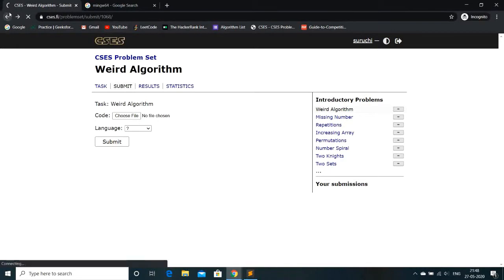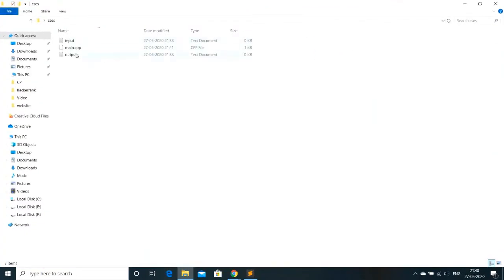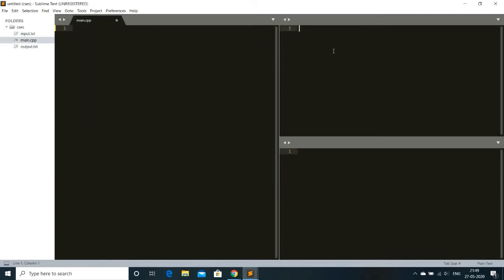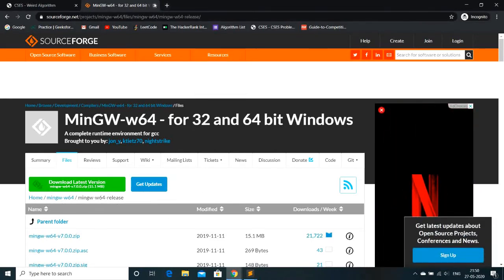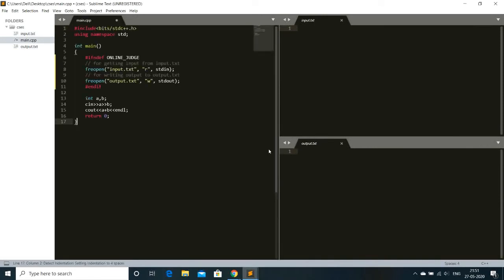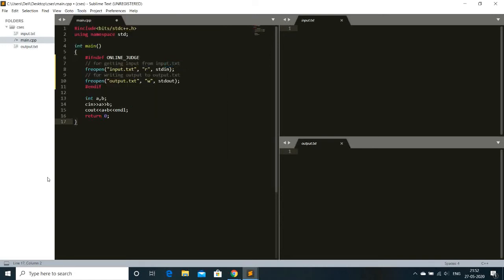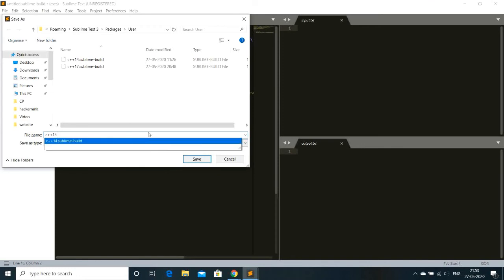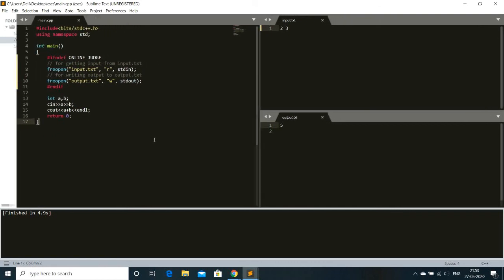How to setup SUBLIME TEXT for Competitive Programming? | Placement Preparation | 2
This is a very detailed video series about competitive programming and placement preparation. We invite you to join us on this journey of learning problem-solving skills and implementing them in our projects or wherever they are relevant. We have tried to cover as many questions with a detailed explanation of the CSES problem set. It is a very good question set if you are just starting out and we can together try and complete all the questions.

We have also launched our app and it has the notes of every subject that you may need in Engineering along with the notes to placement preparation. So, do check it out: